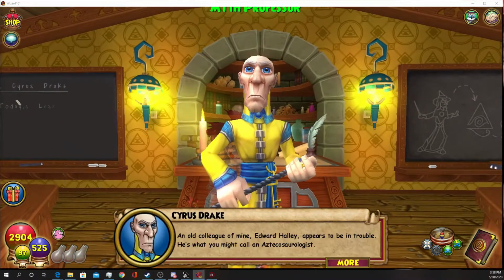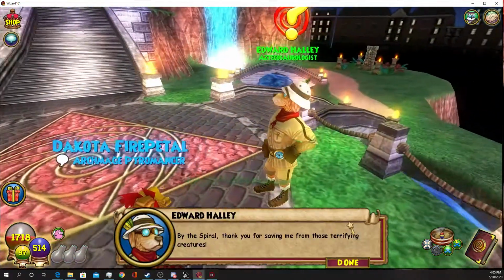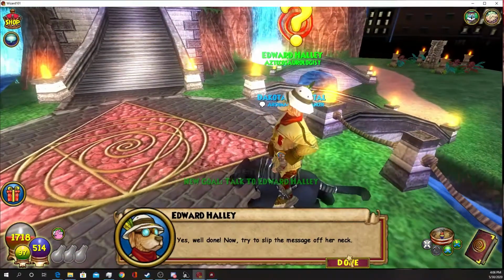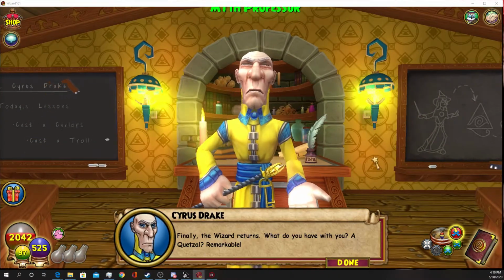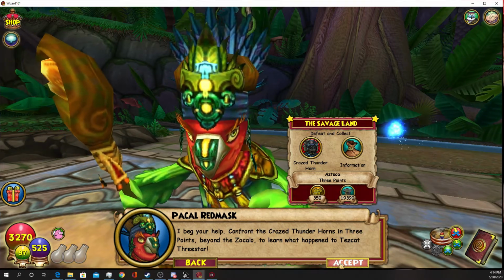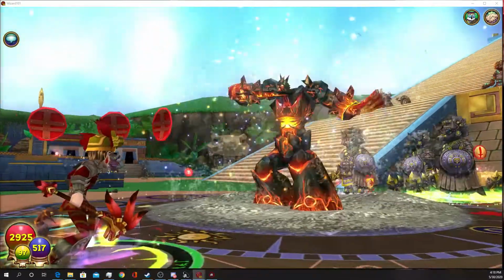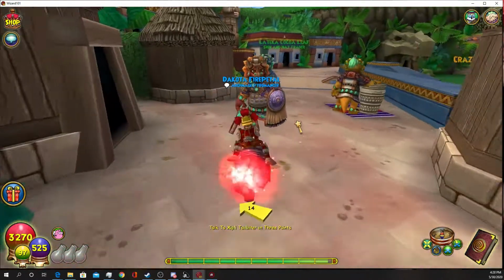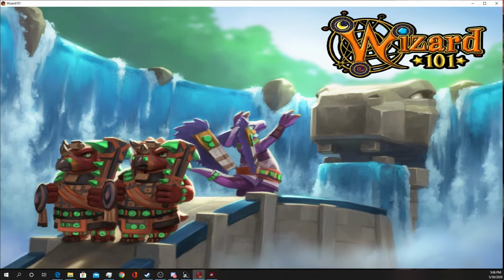wizard101 fire walkthrough part 81 - big badaboom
hello everyone welcome to my next part of my fire walkthrough and in this video we will be doing three point. make sure you smash that like button comment and subcribe and turn that post notification on so you can know when I post a new video.